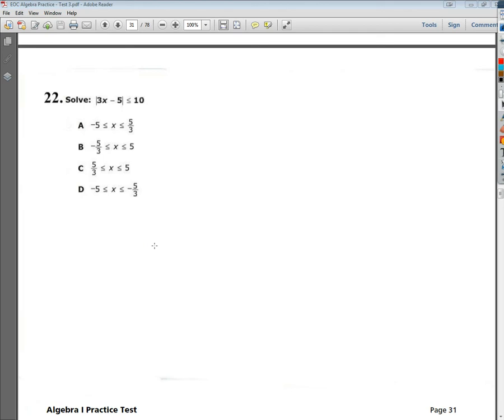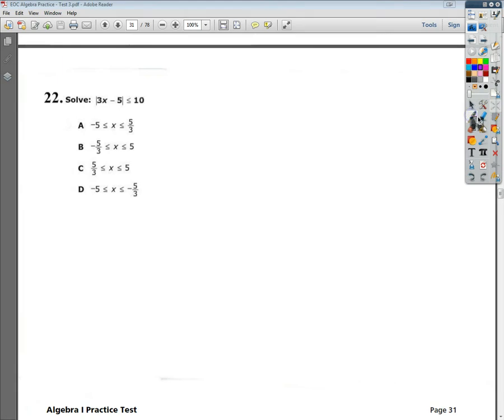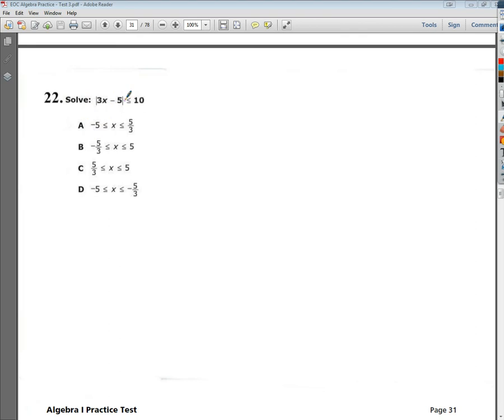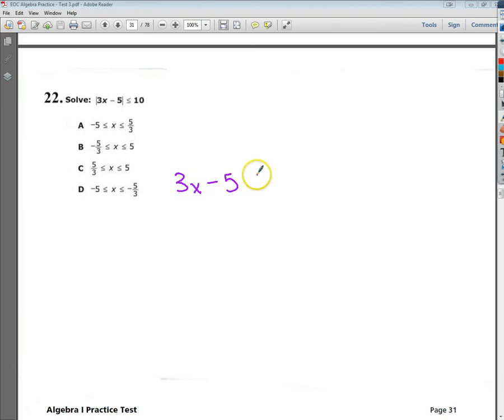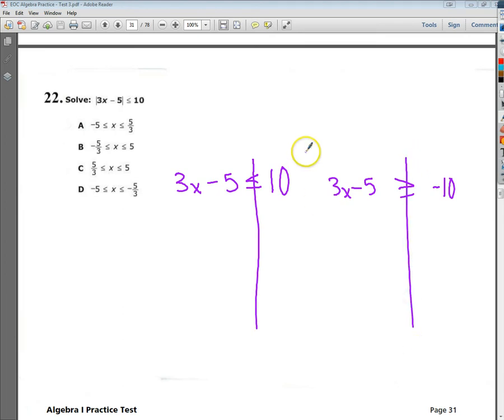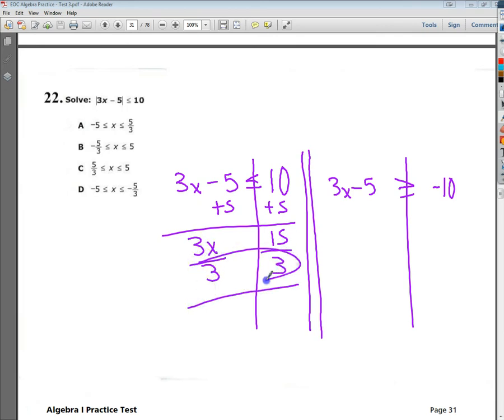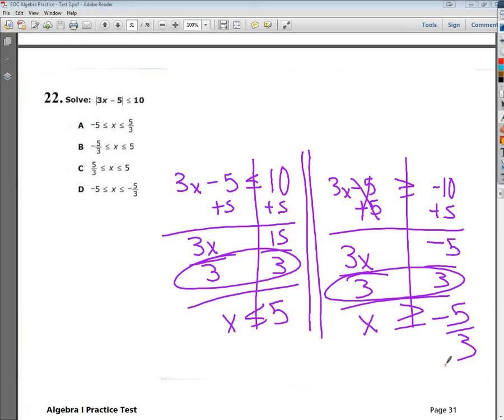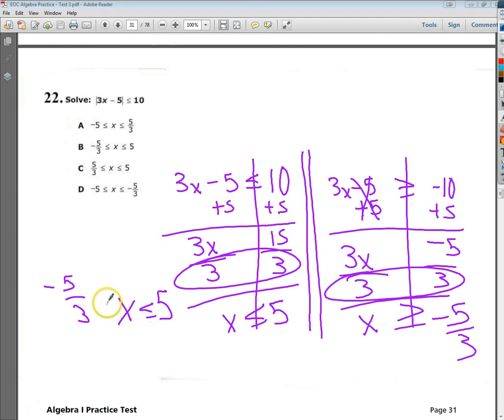Question 22 EOC Algebra Practice Test 3